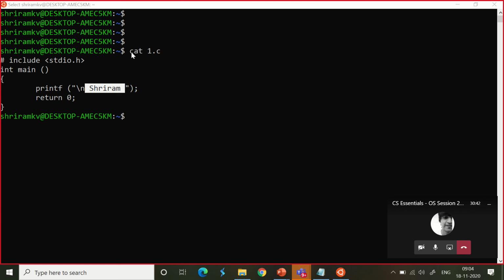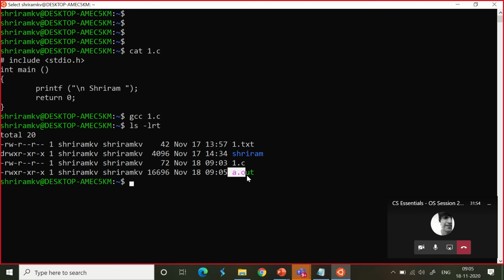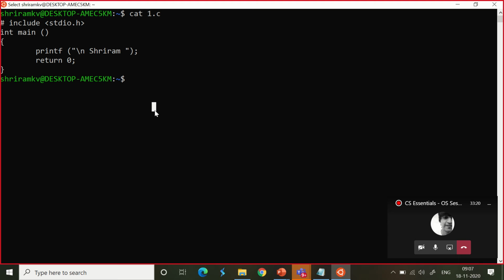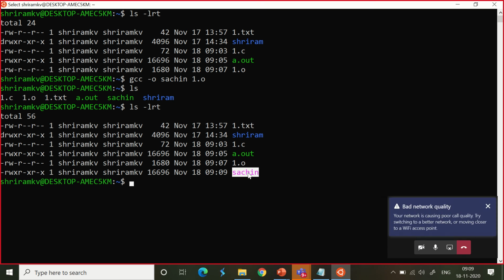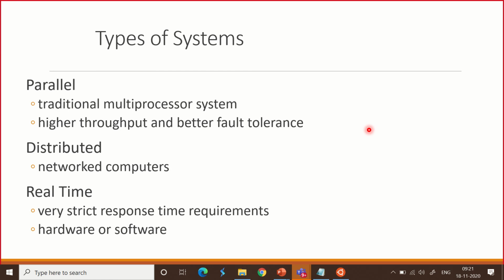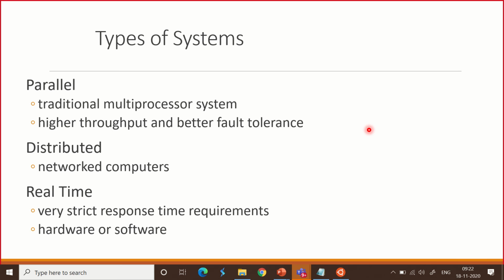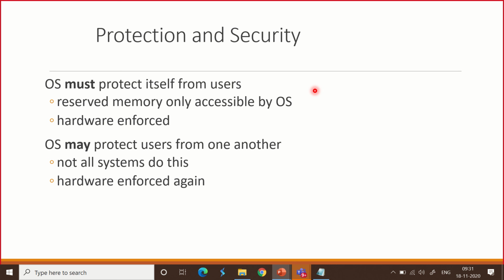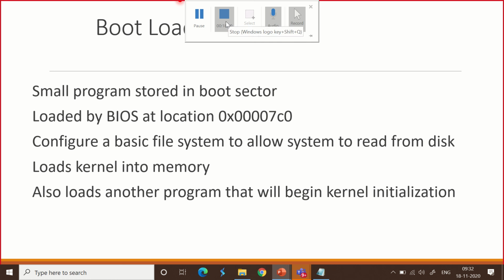Program Execution, OS Functions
Here we can understand how Program Execution and OS Functions.